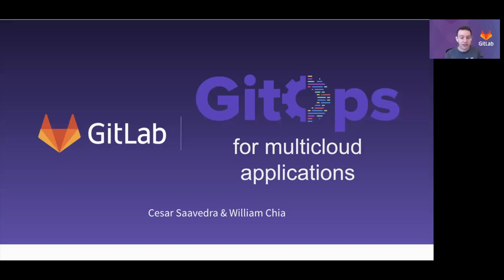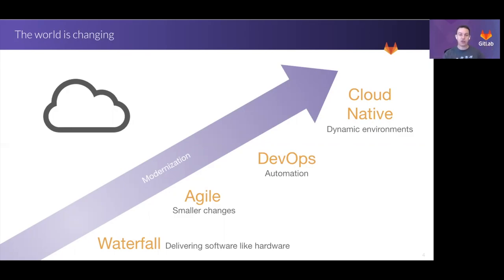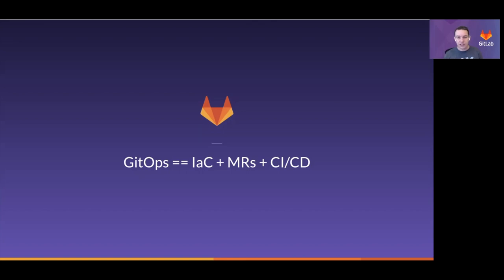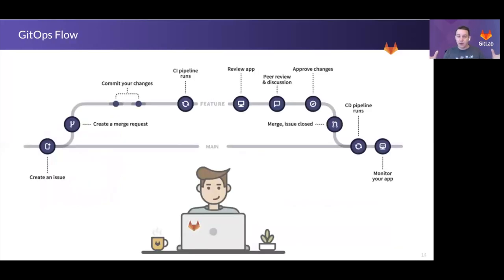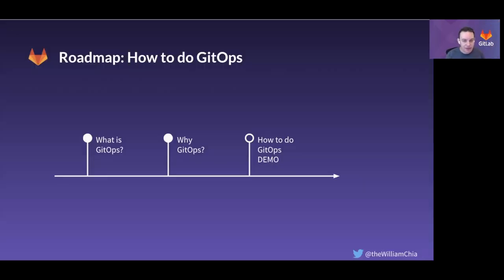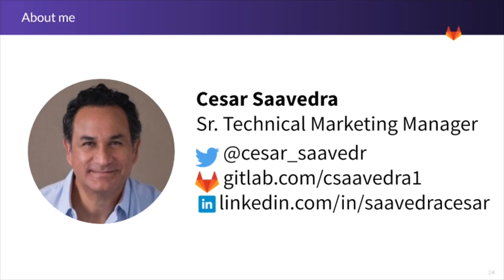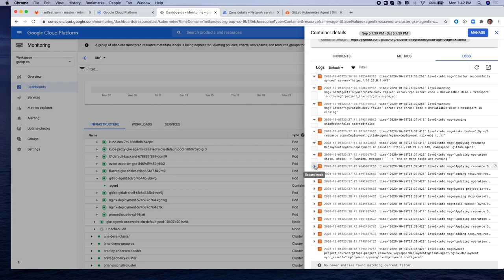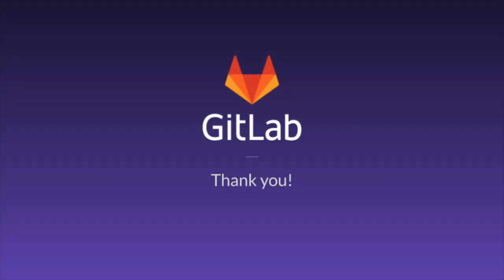GitOps for multicloud applications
This is a presentation by @theWilliamChia and @cesar_saavedr about how GitLab supports GitOps for multicloud applications. It first covers the concepts and then follows with demos for push-based and pull-based CI/CD modalities for GitOps. No matter what your approach is for GitOps, we have you covered!